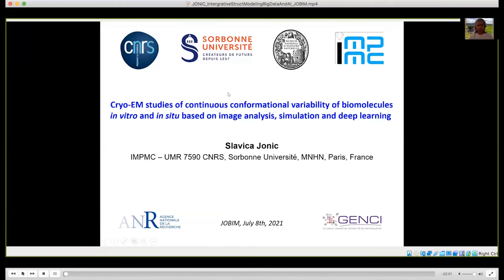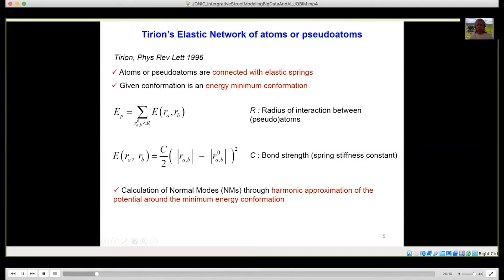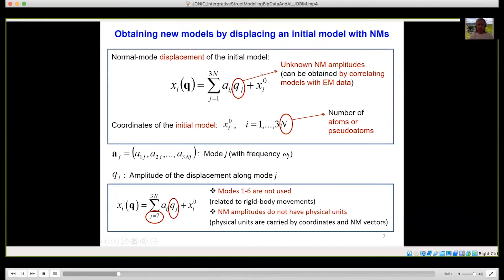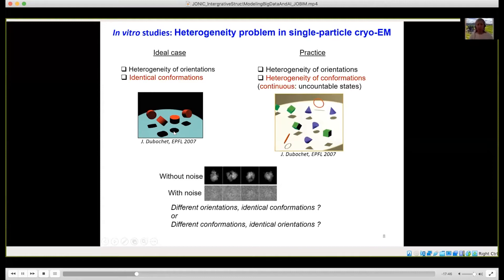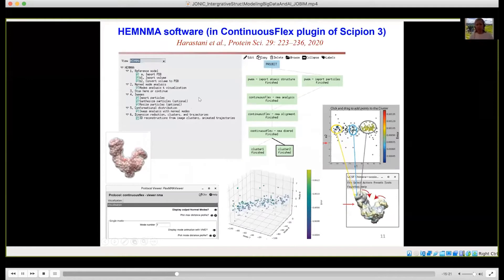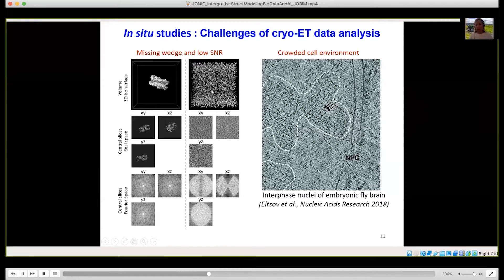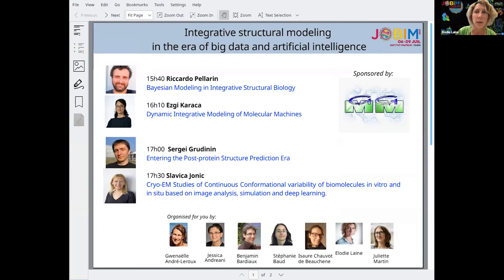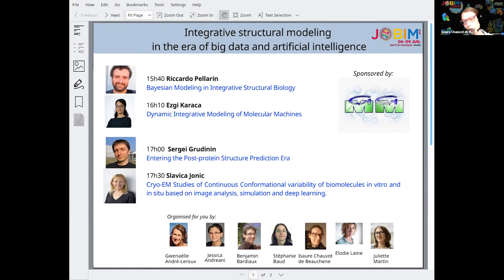JOBIM2021 - Symposium Integrative structural modeling - Slavica Jonic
Symposium Integrative structural modeling in the era of big data and artificial intelligence